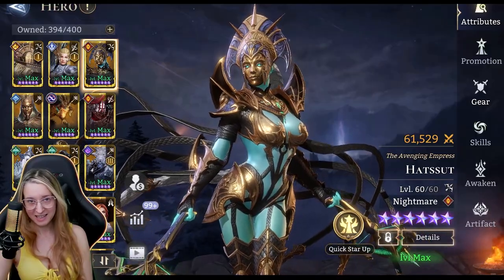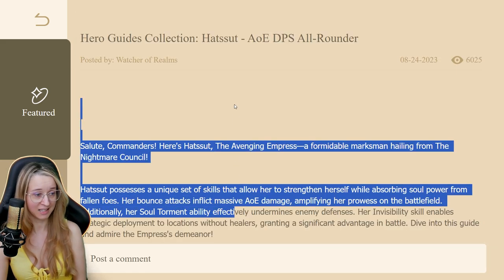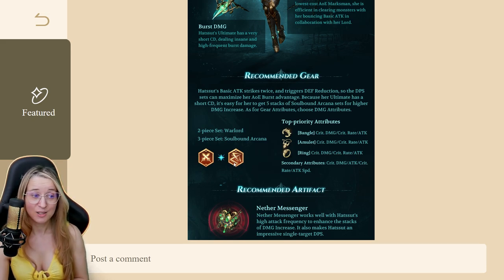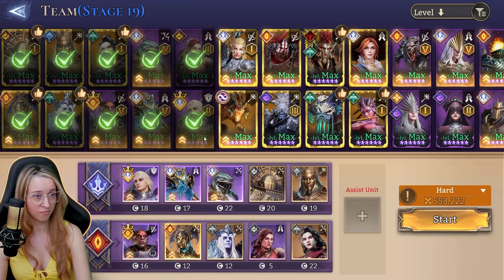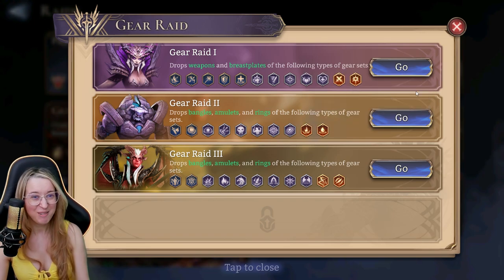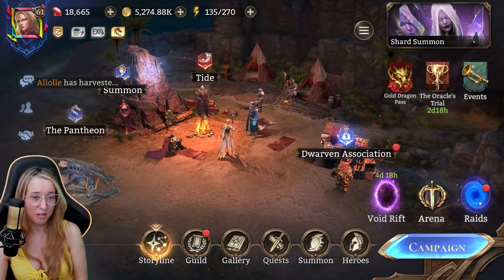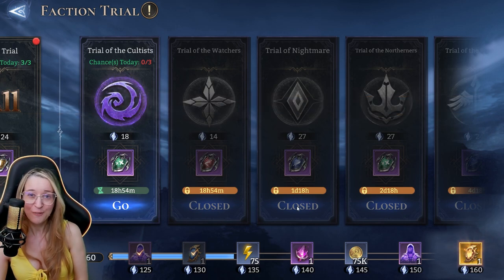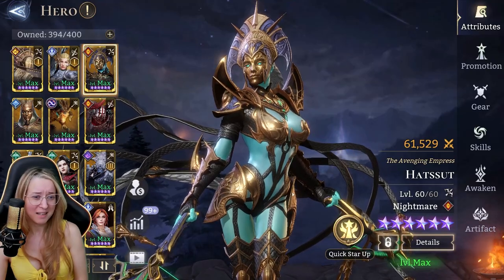HATSSUT: Hero Guide 👑 Queen of the Game ✤ Watcher of Realms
Watcher of Realms brought us a great 10x summon event recently that also went with 2x rate up and this brought a lot of people HATSSUT. Let's do a proper hero guide and talk about her usability, best gear, etc.

As a proud Watcher of Realms Partner, I'm happy to bring you daily content and keep this channel exclusively focused on WoR content only.